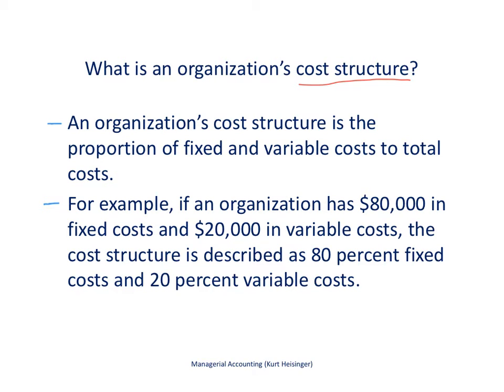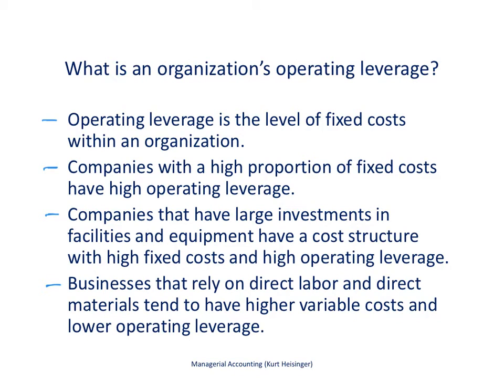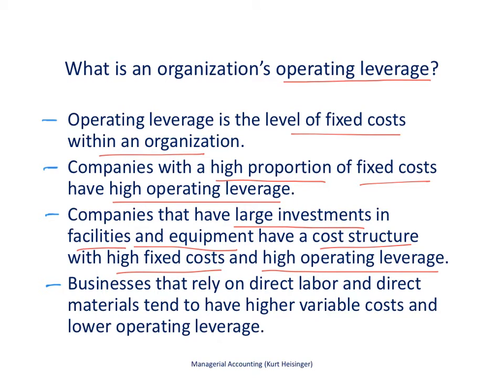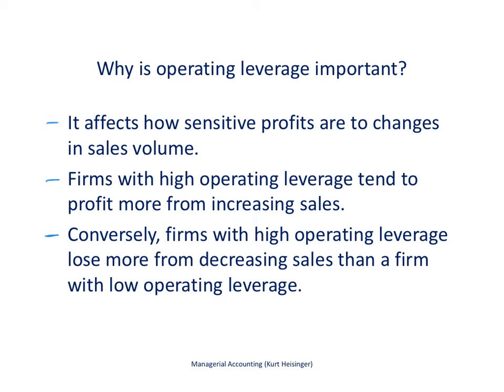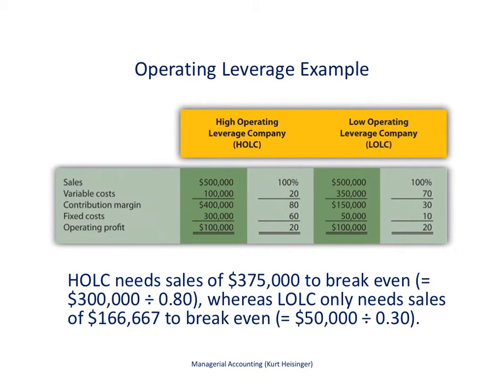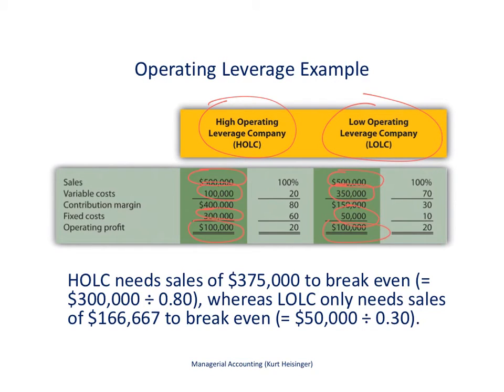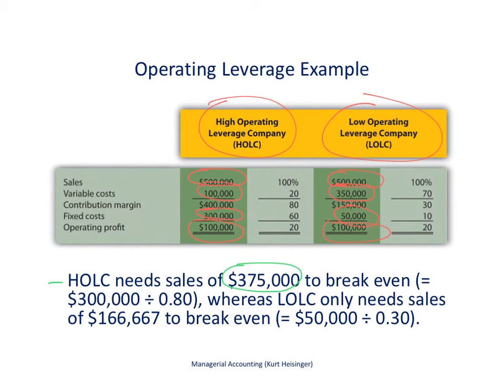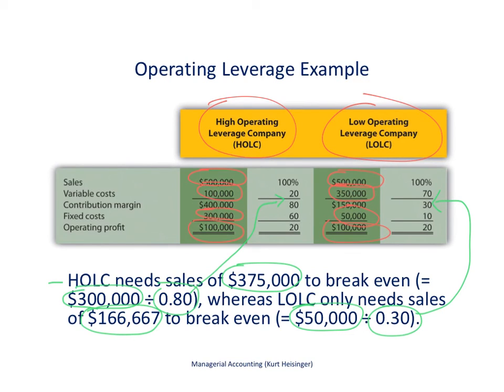Managerial Accounting 6.4: Impact of Cost Structure on CVP Analysis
This video describes what is meant by the term "cost structure" and how the cost structure of a company impacts cost-volume-profit analysis.